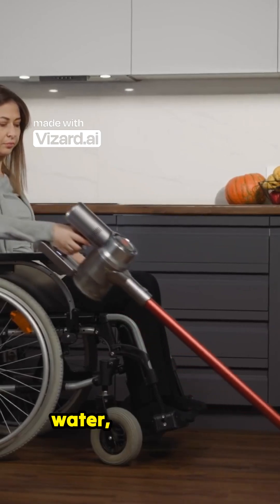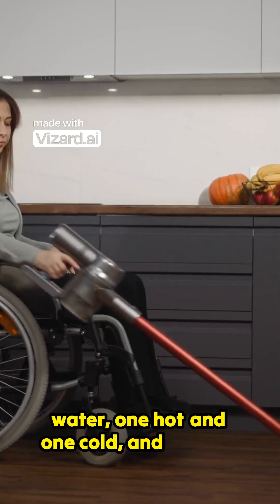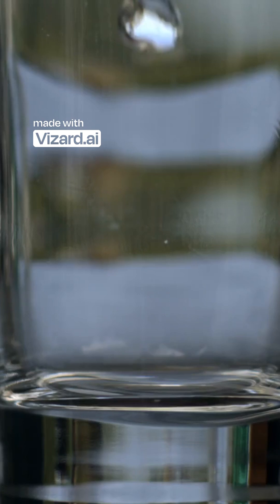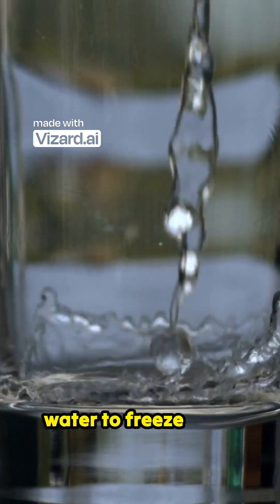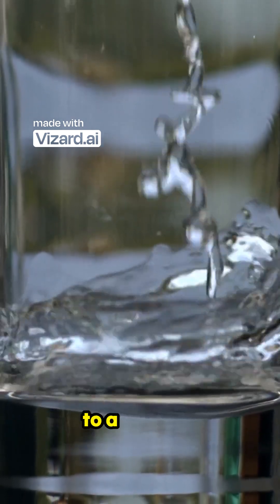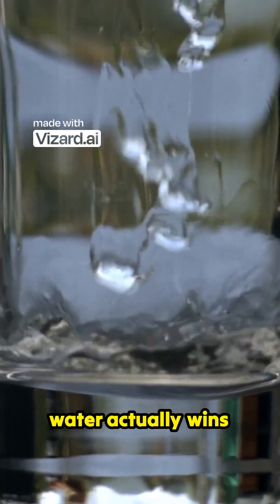The Mystery of Hot Water Freezing First The Mpemba Effect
The "Mpemba Effect" is the counterintuitive phenomenon where, under certain specific conditions, hot water appears to freeze faster than cold water. Named after Tanzanian student Erasto Mpemba, who observed this effect in the 1960s during a culinary experiment with ice cream mix, it challenges the fundamental law of cooling. While scientific consensus on the precise mechanisms remains elusive, several theories have been proposed. These include faster evaporation of the hot water reducing the volume left to freeze, differences in convection currents within the cooling liquids, and the effect of dissolved gases or solutes, which can vary with temperature. The absence of a single, universally accepted explanation means the Mpemba Effect remains one of science's intriguing, ongoing mysteries.